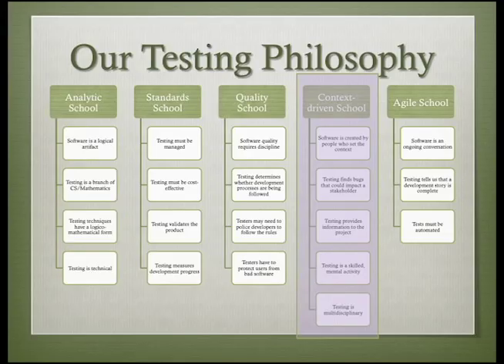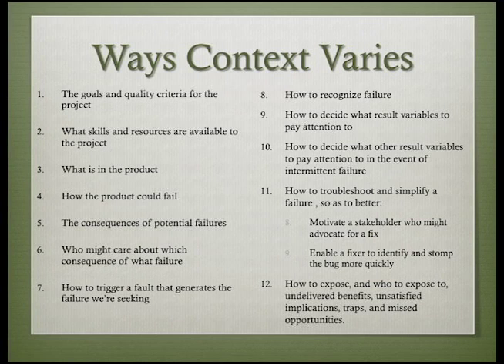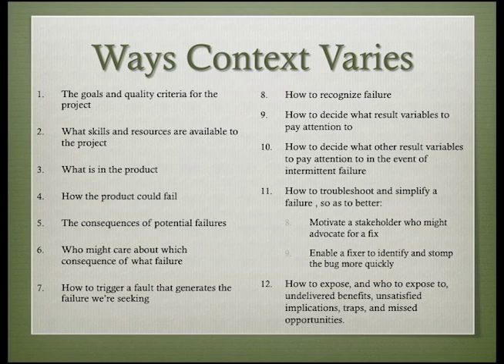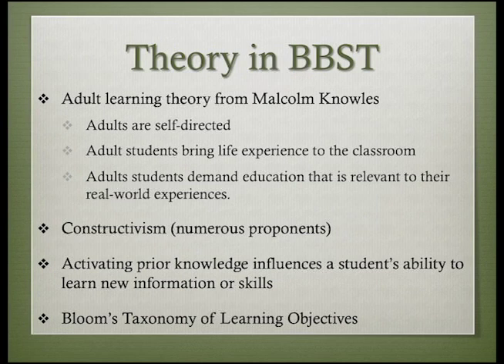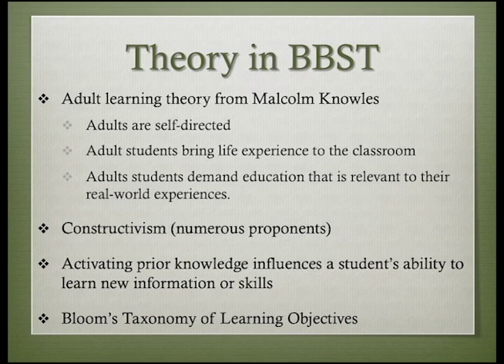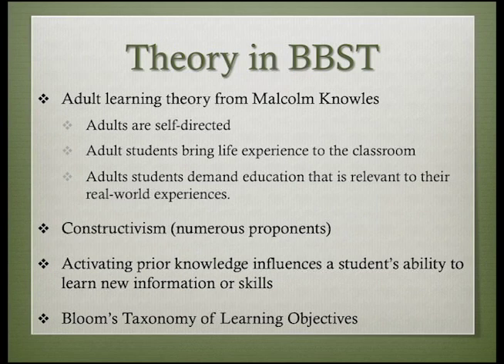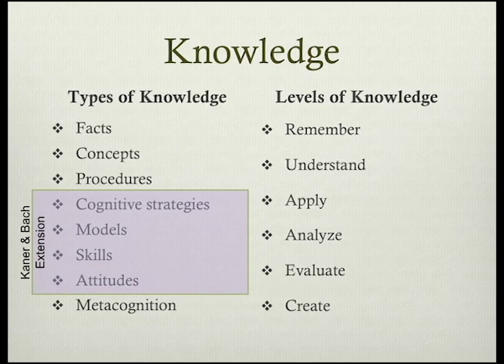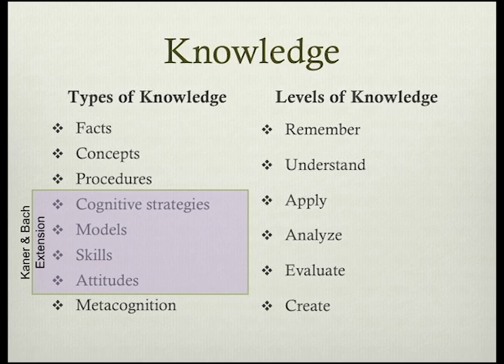BBST Instructors Lecture 1C: Testing and Teaching Philosophy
This presentation shares a bit about the underlying software testing philosophy that guides our approach to the field. In addition, the presentation introduces you to some of the learning theories and perspectives that guided the development of the BBST courses.